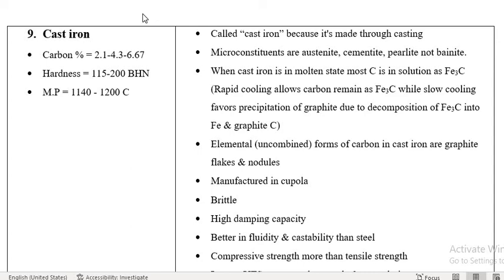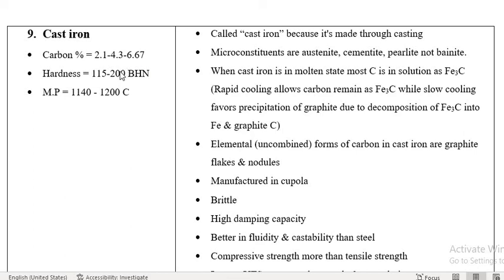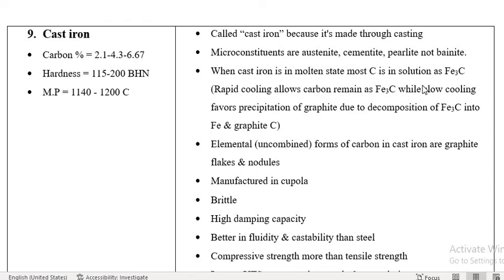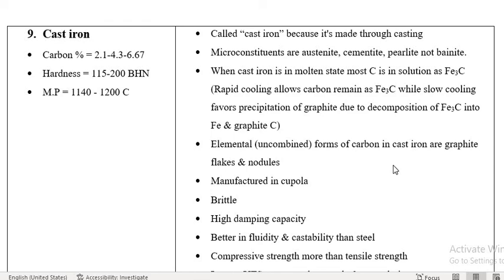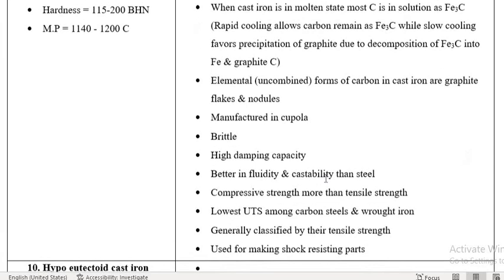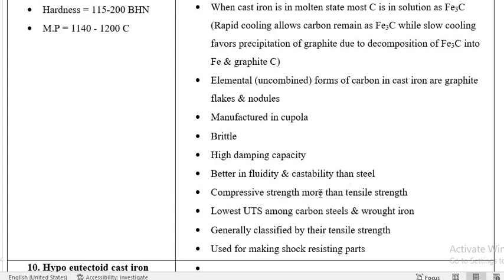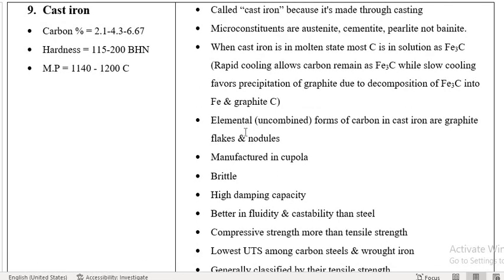Cast Iron || what is cast iron || cast iron properties || Cast iron applications || Cast Iron Basics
In this video lecture there is a short video about cast iron.
Following Topics are discussed further ;

For More Videos visit the following links;

If you have any questions then you can ask me in the comments section.